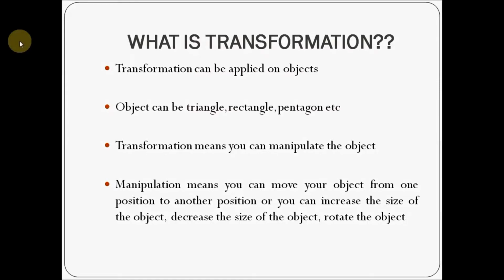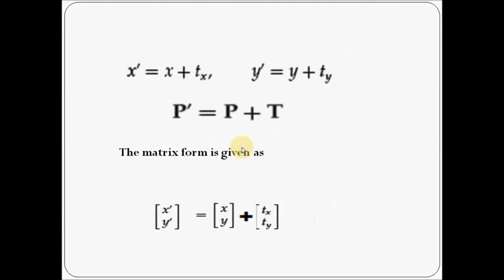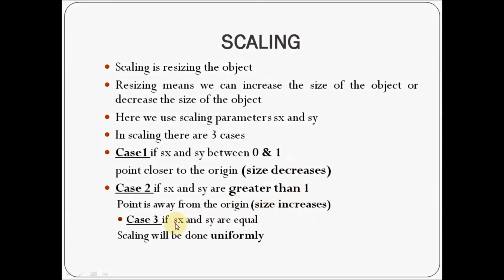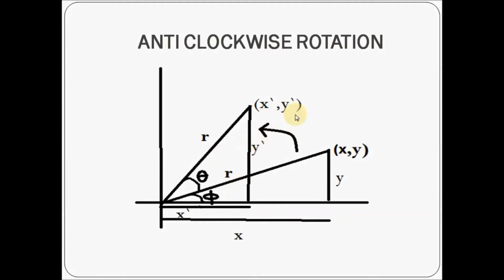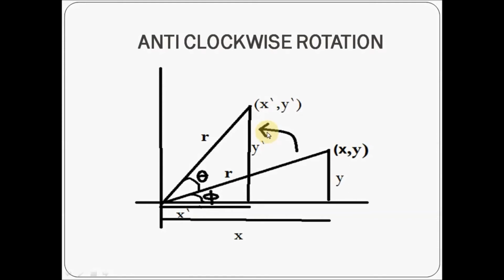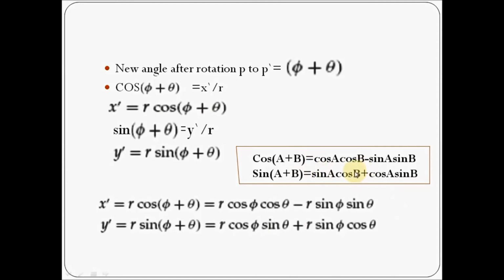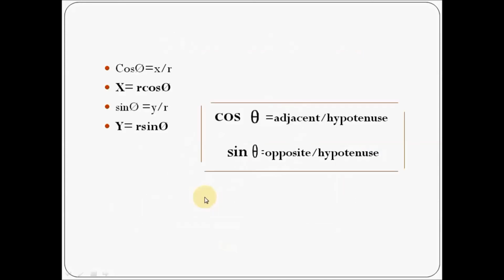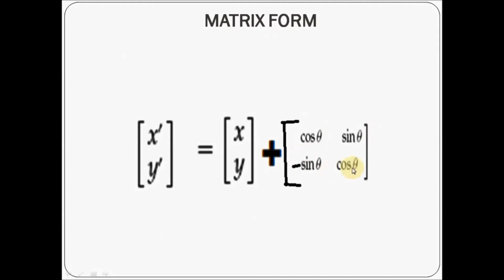2D TRANSFORMATIONS IN COMPUTER GRAPHICS EXPLAINED IN EASY WAY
2D TRANSFORMATIONS IN COMPUTER GRAPHICS SUCH AS TRANSLATION & ROTATION & SCALING EXPLAINED IN A VERY EASY WAY WITH EXAMPLES